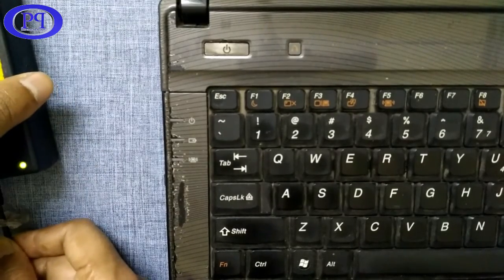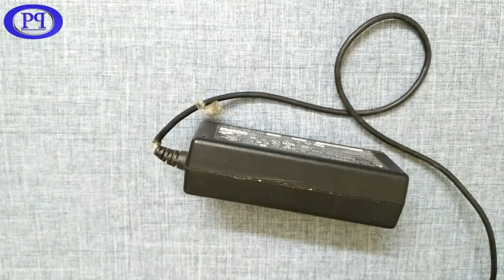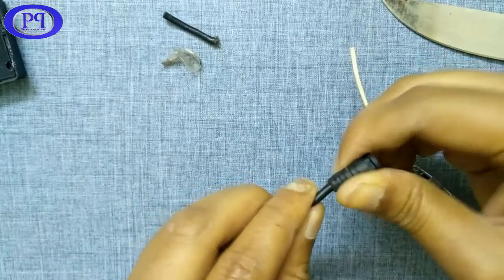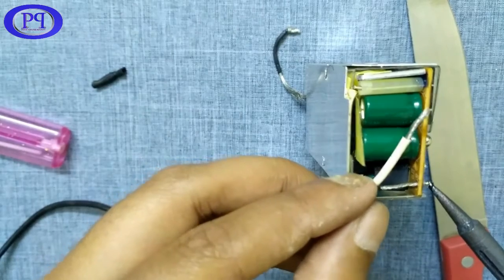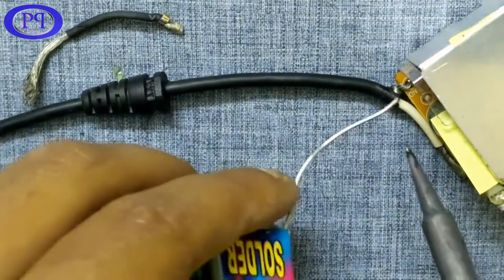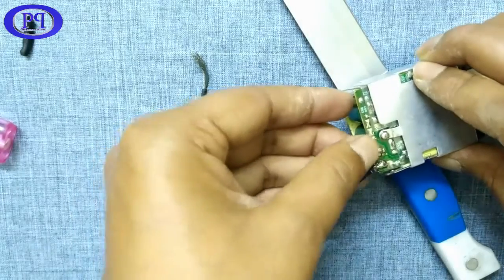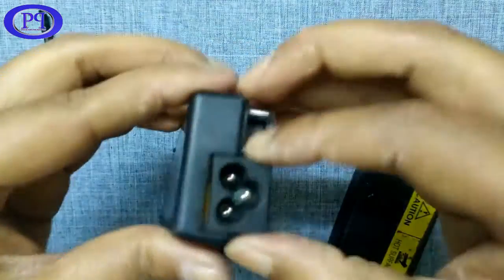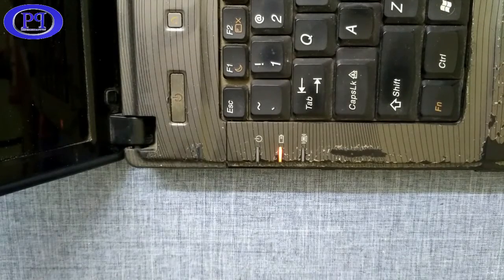Lenovo Laptop Charger Restoration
In this video I am repairing the damaged wire for the charger.